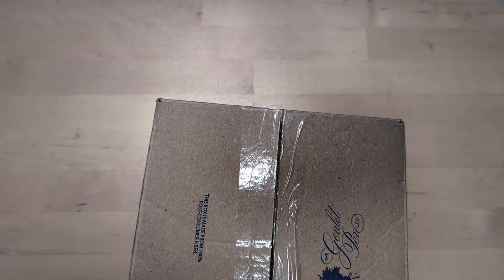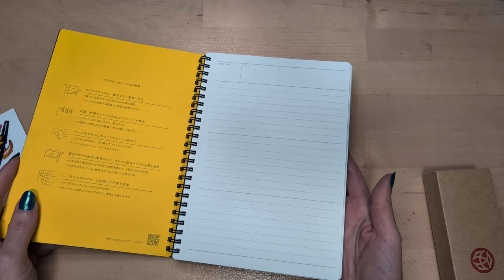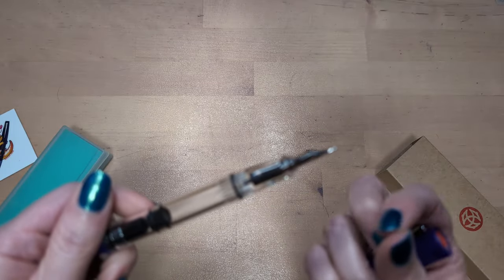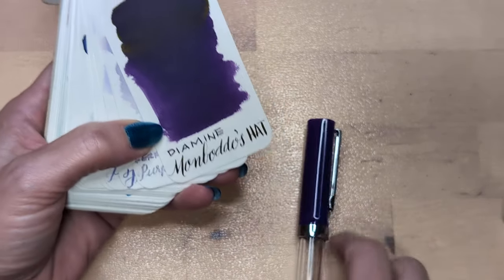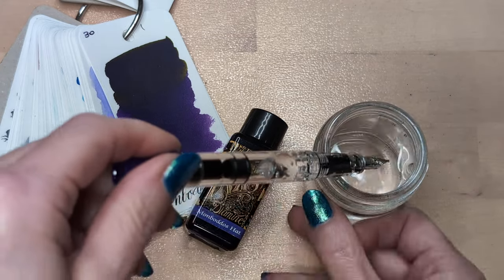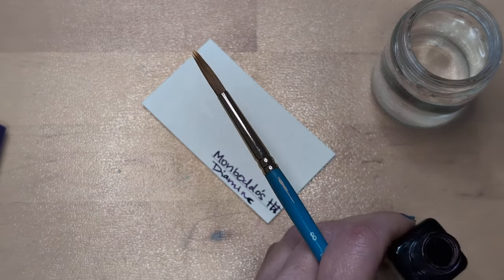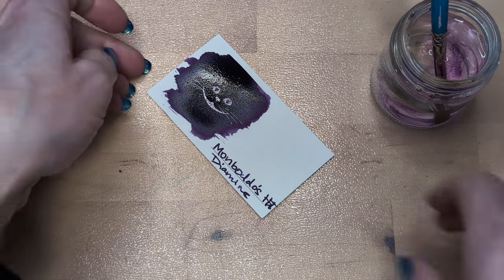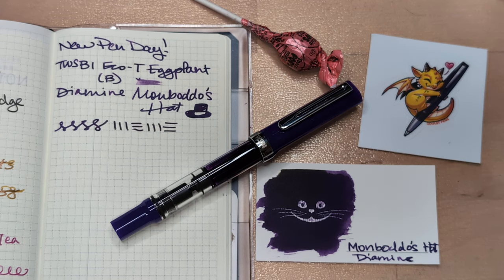New Pen Day! Eco-T Eggplant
TWSBI Eco-T Eggplant (B)